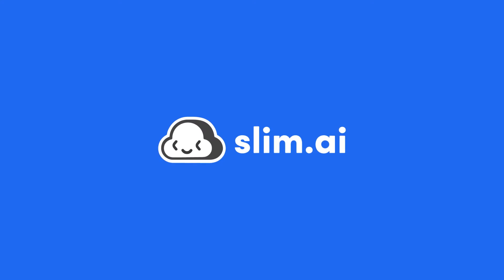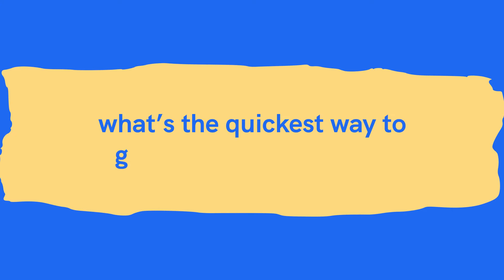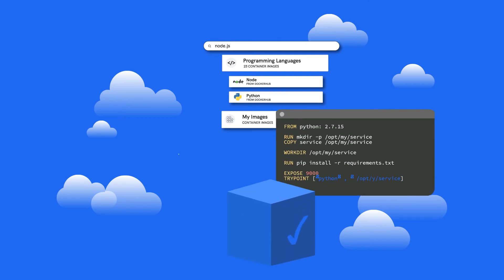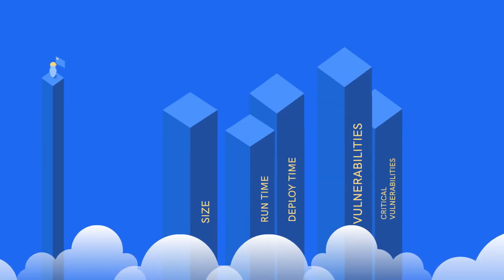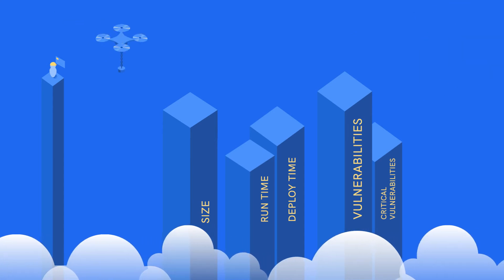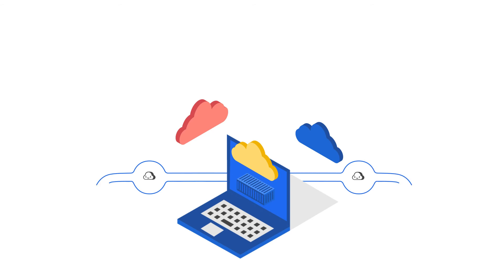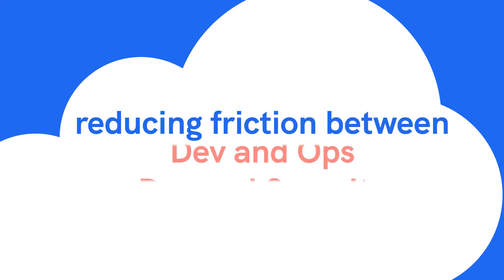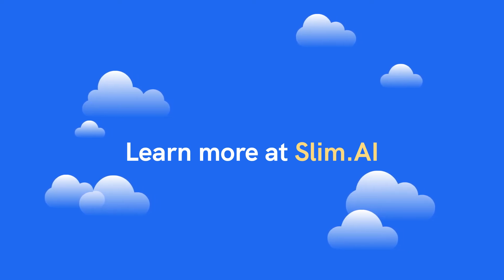We are Slim.AI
At Slim.AI we’re on a mission to prove that shipping containerized apps quickly and shipping them securely are not mutually exclusive. Using our SaaS platform, you’re able to increase your velocity and security by reducing the friction within your development process and among your teams. To learn how, visit us at Slim.AI.